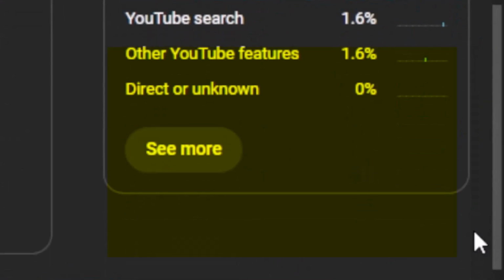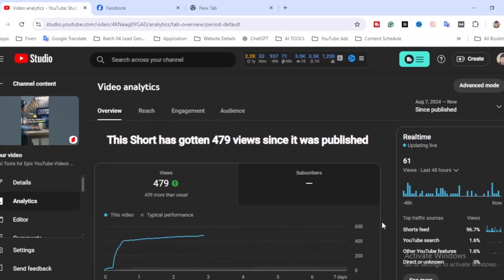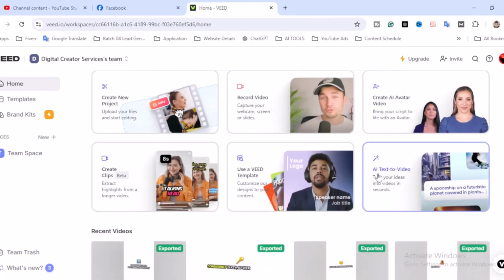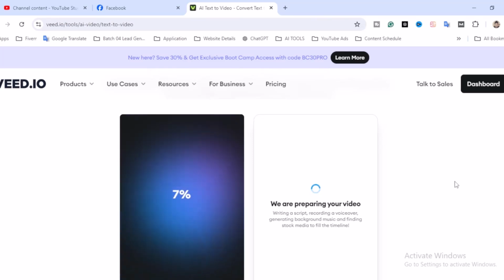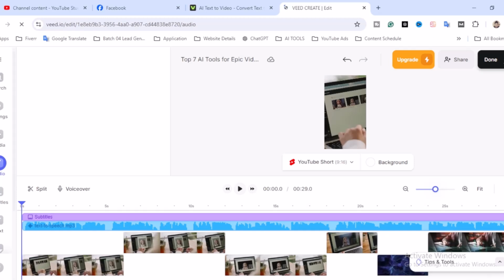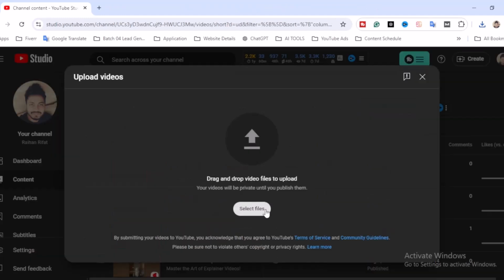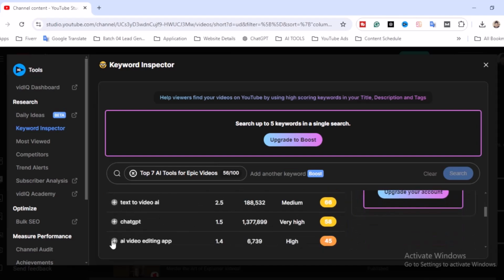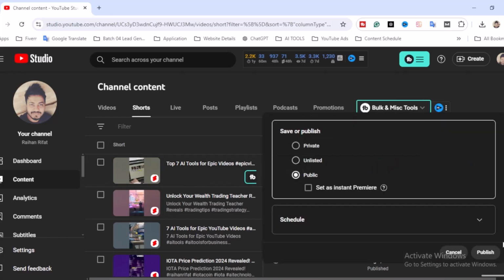AI YouTube Short Video Generator Free | Text to Video AI Free